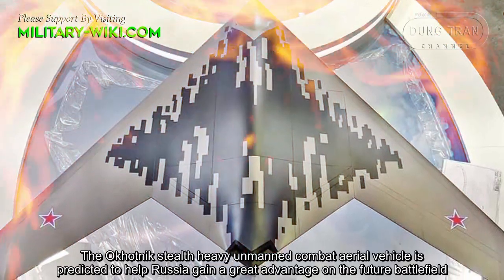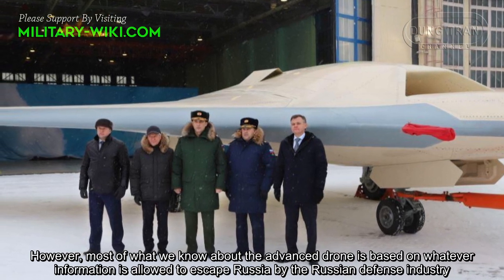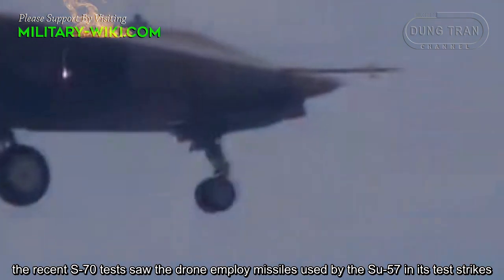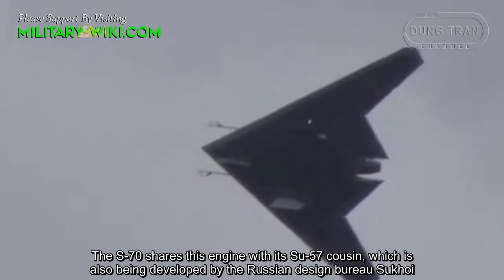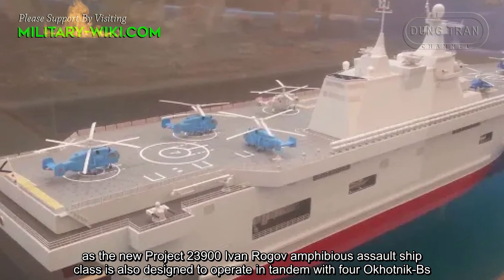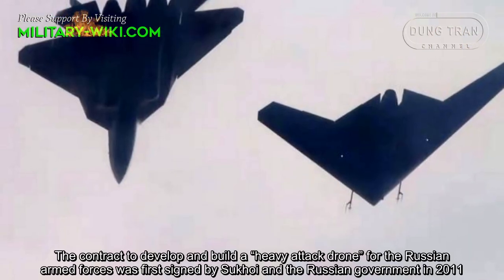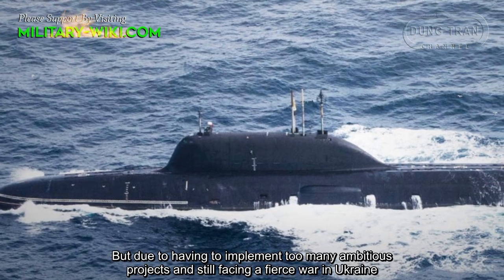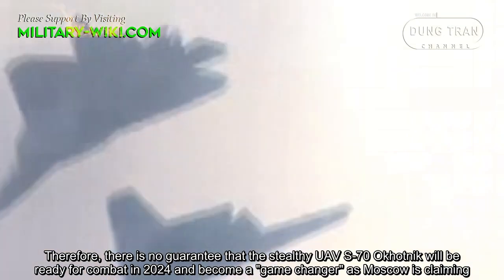Russia's Okhotnik Stealth UAV A 'Game Changer' On The Future Battlefield? Completed Weapon Testing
The Okhotnik stealth heavy unmanned combat aerial vehicle is predicted to help Russia gain a great advantage on the future battlefield. Stealth drone S-70 Okhotnik, nicknamed the Hunter, was designed by Russia to serve the Su-57 fifth-generation fighter in the role of "loyal wingman". The UAV is about to show its full combat capabilities.

Thank you very much.
Best regards
Dung Tran.